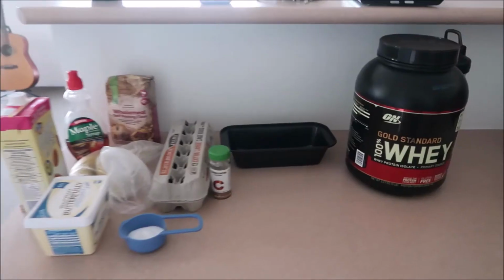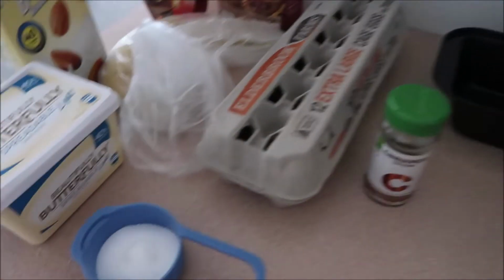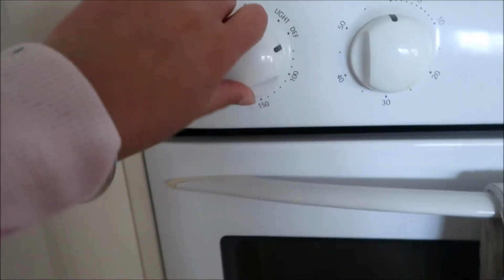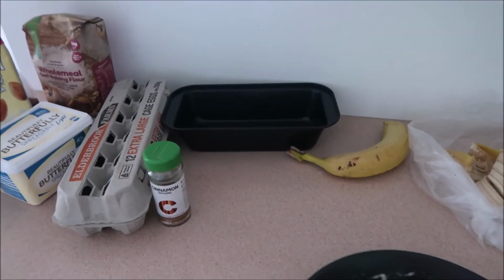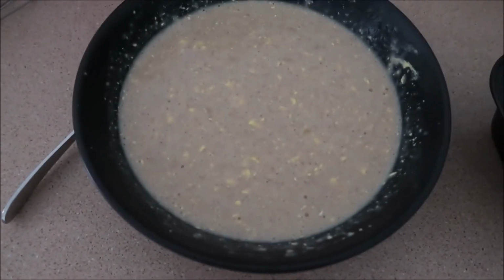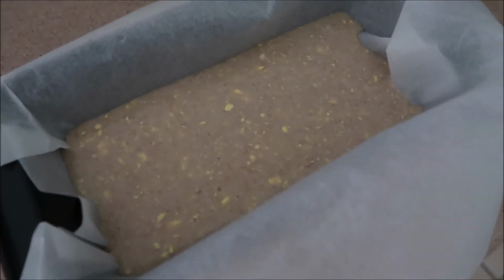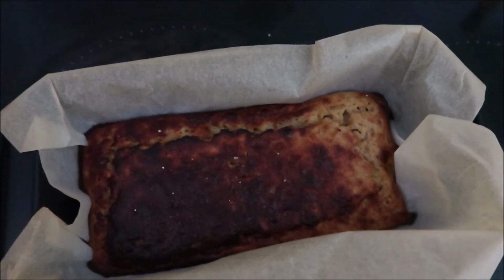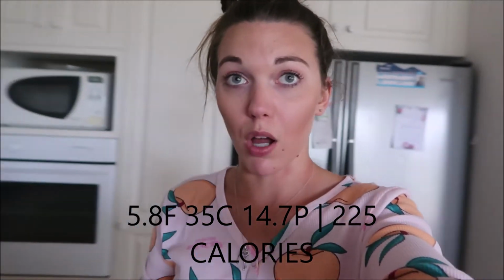PROTEIN BANANA BREAD RECIPE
Banana Bread Recipe:
- 10g Salted Caramel Optimum Nutrition Whey Protien
- 15g wholemeal self raising flour
- 1 egg white
- 10g devondale 50% less fat butter
- 15g stevia
- 1/2 tsp cinnamon
- 50g ripe banana
- 30mls unsweetened vanilla almond milk
- 15mls sugar free maple syrup